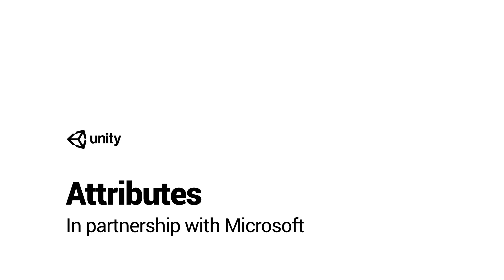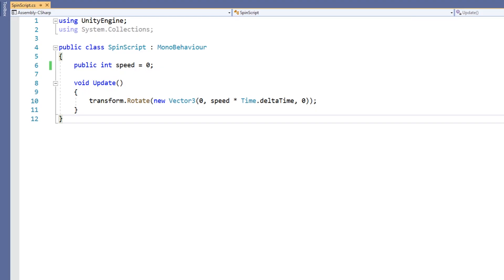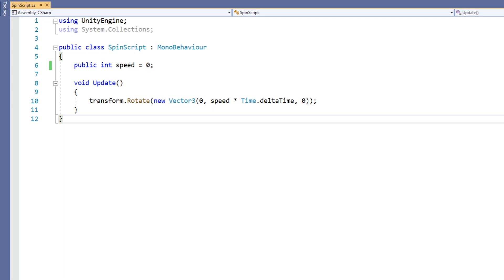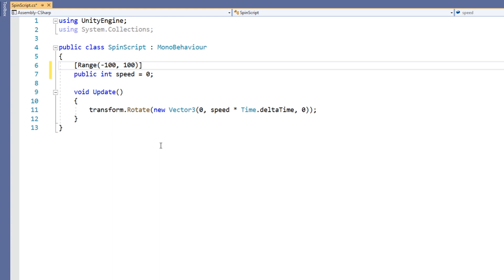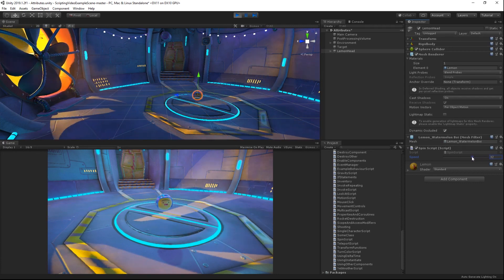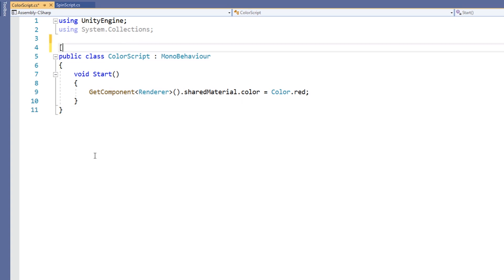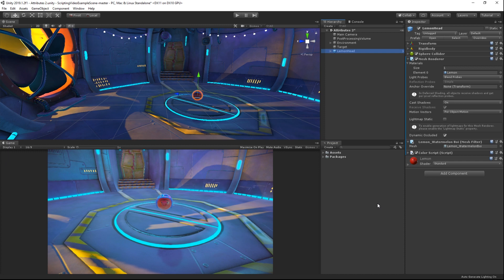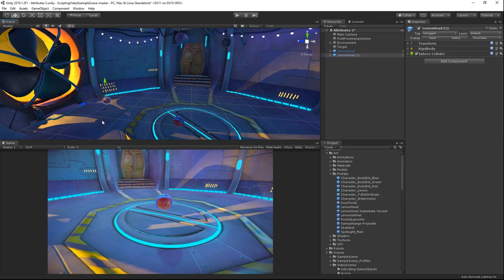C# Attributes in Unity! - Intermediate Scripting Tutorial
Attributes allow you to attach additional behavior to the methods and variables you create. In this video you will learn the format of attributes as well as how to use the "Range" and "ExecuteInEditMode" attributes.